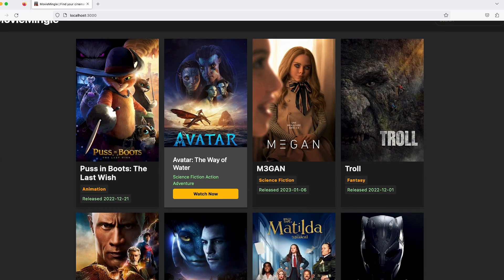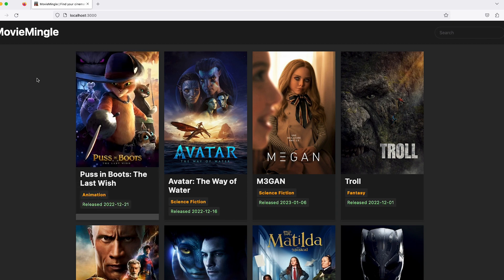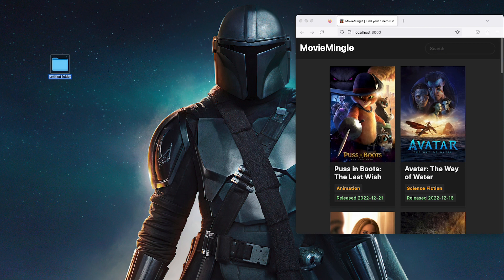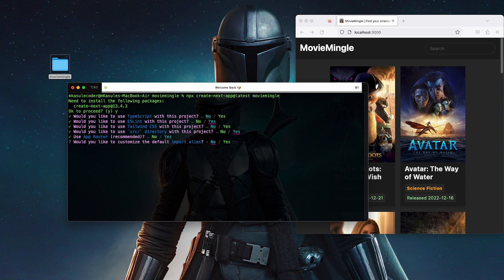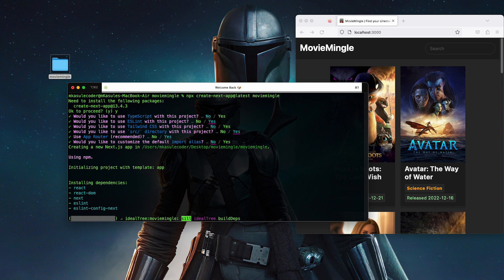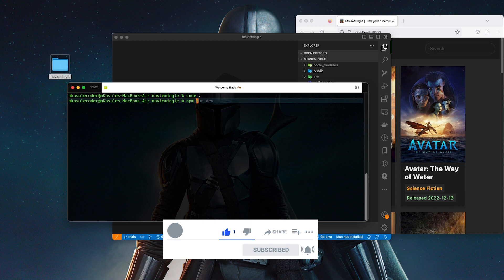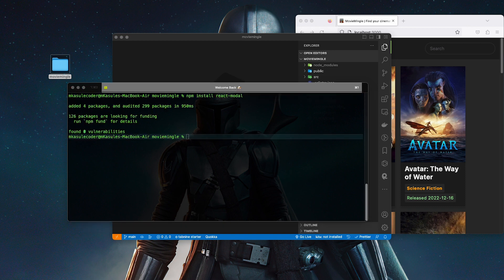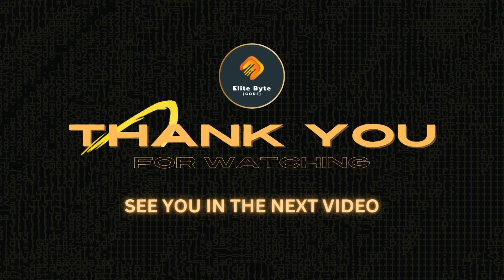NextJS 13 New features - Layouts, Fetching Data, Components Tutorial | #1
In this video, we dive into three key features: Layouts, Fetching Data, and Components.
Next.js, a popular React framework, continues to evolve and enhance web development experiences. With the release of Next.js 13, developers now have even more powerful tools at their disposal.
First, we explore Layouts, a new feature that simplifies the management of shared layouts across multiple pages. With Layouts, you can easily create reusable components to maintain consistent designs, headers, footers, and more. We demonstrate how to implement Layouts effectively and streamline your development process.
Next, we delve into Fetching Data, a crucial aspect of any dynamic web application. Next.js 13 provides improved data fetching capabilities, enabling you to retrieve data from various sources and render it on your pages. We showcase different methods to fetch data, such as static generation, server-side rendering, and client-side rendering, and explain when to use each approach.
Lastly, we tackle Components, a fundamental building block of any React application. Next.js 13 offers enhanced support for creating and managing components, making it easier than ever to build complex UIs. We share best practices for creating reusable components, managing state, and optimizing performance.
Whether you're a seasoned Next.js developer or just getting started with the framework, this tutorial is packed with valuable insights and practical examples. Join us as we explore these exciting new features and learn how to leverage them in your Next.js projects.